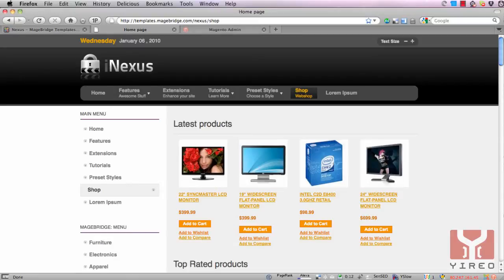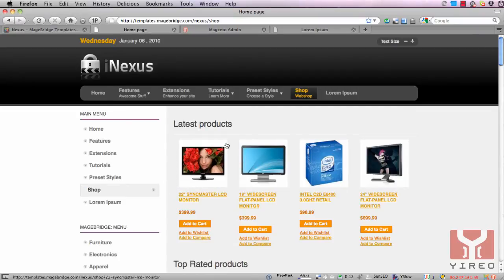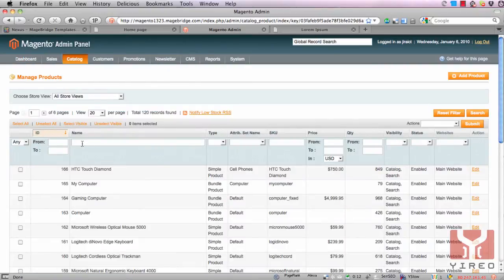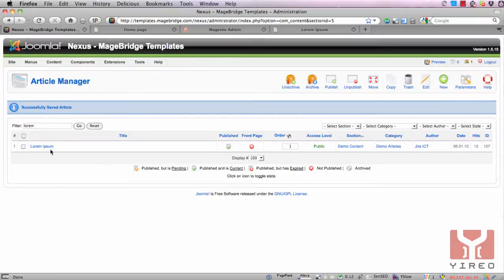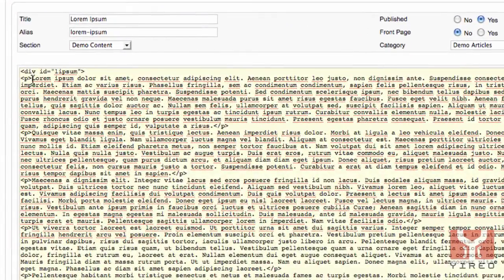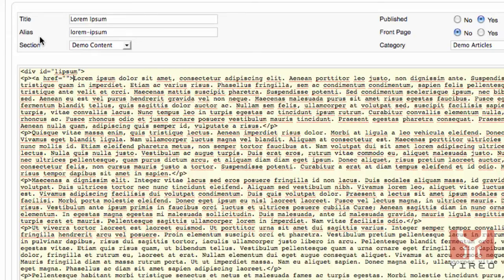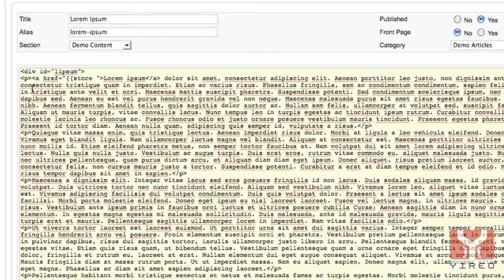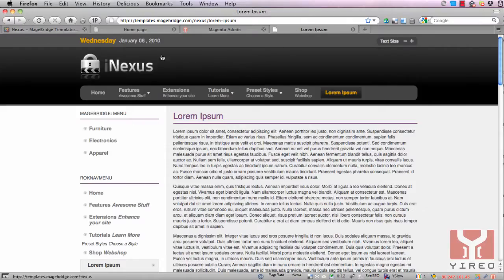Magento product within Joomla content using MageBridge